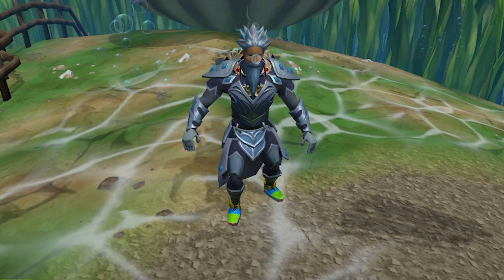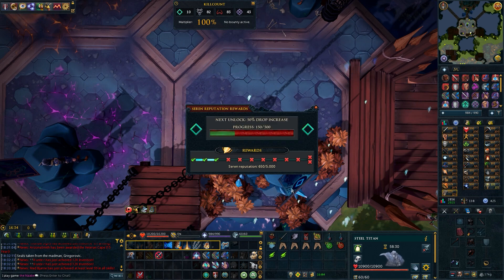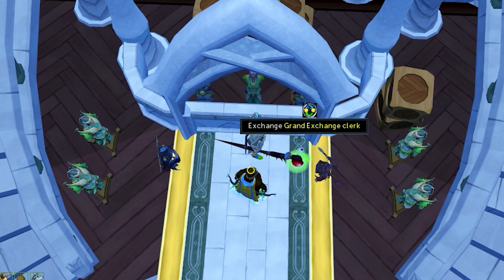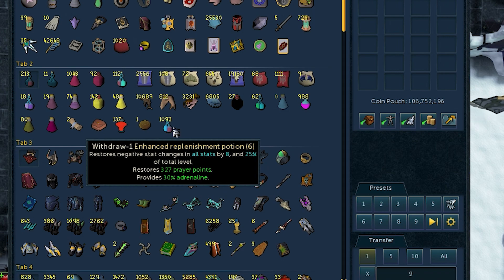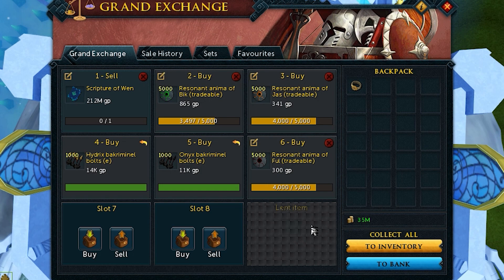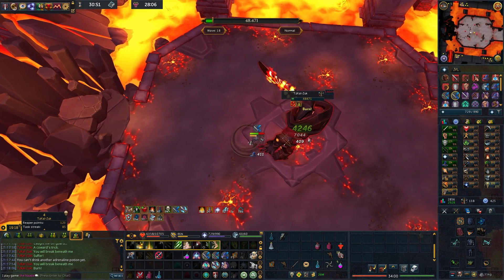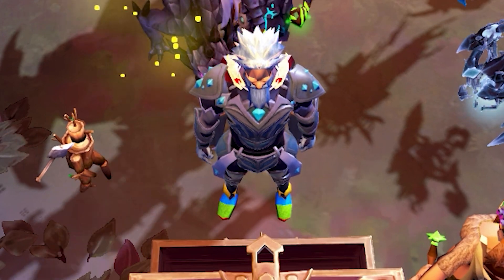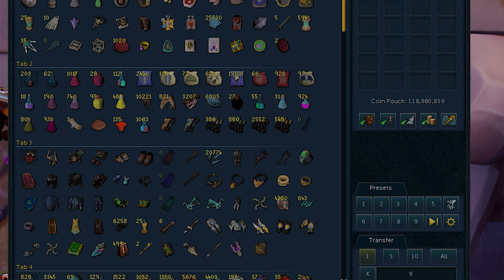Getting the BIS Capes - RuneScape 3 Completionist #10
Hey guys! Welcome back to my Completionist Series! This time around we kick Zuk's butt in the RuneScape 3 inferno and obtain the BIS capes.

Just in case you want to check out my XP gains

RuneScape 3 soundtracks used in the video:
1. Elven Dhalia
2. Exam Conditions
3. Dorgeshuun City
4. Trinity

RuneScape 3 Completionist
RuneScape 3 Inferno
Igneous Kal-Xil
Igneous Kal-Mej
Igneous Kal-Ket
RuneScape 3 Zuk Normal Mode
RuneScape 3 TzekHaar Front
RuneScape 3 Elder God Wars